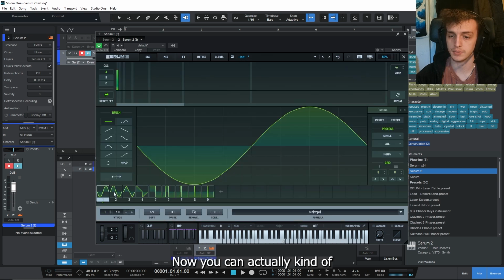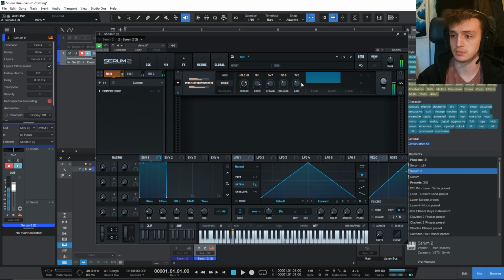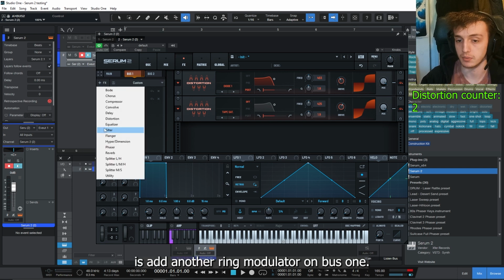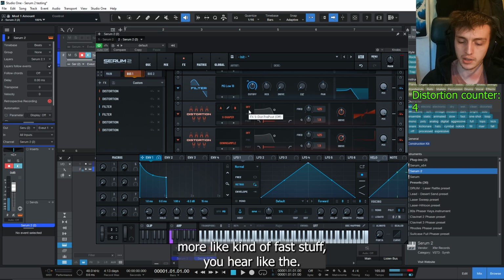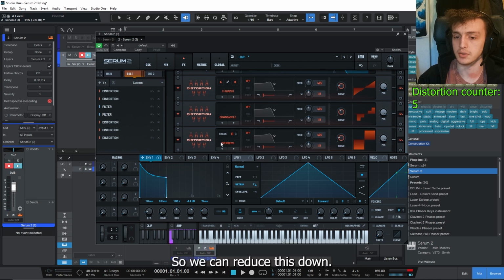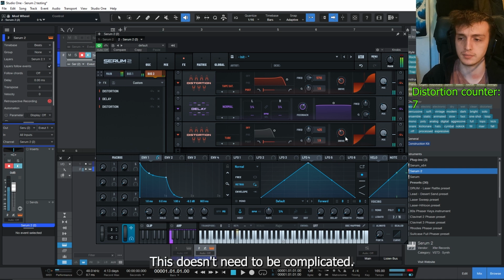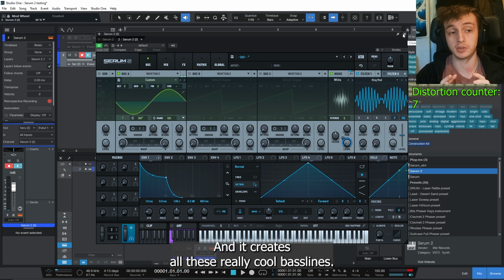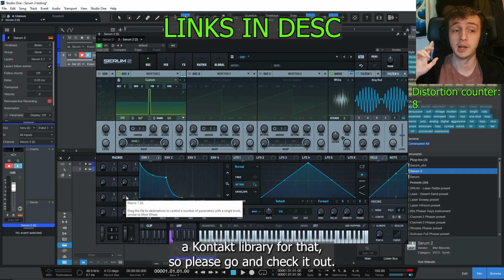How to make DOOM Style Basses in Serum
Today I show off the new array sound design features of xFER records Serum 2 which is available in a FREE UPDATE for all Serum users. It offers the capability for infinite effects customisation along with multiple busses which allows you to create your own sound design arrays like those used in DOOM 2016 and DOOM Eternal by Mick Gordon.

00:00 Intro
00:45 Initialising (Sine & Noise)
02:03 Ring Modding the noise
03:07 Mixer routing
03:53 Main Bus - Compressor
05:58 Bus 1 - Distortion (Diode)
06:37 Bus 1 - Distortion (Tube)
07:38 Bus 1 - Filter (Ring Mod)
08:29 Bus 1 - Distortion (X-Shaper)
09:28 Bus 1 - Distortion (Downsample)
11:19 Bus 1 - Distortion (Overdrive 10x Stack)
11:48 Quick tweaks and testing
12:39 REALLY COOL SOUND
13:46 Tweaking gain levels
14:50 Bus 2 - Distortion (Tape)
15:50 Bus 2 - Delay
16:58 Bus 2 - Distortion (Tube)
17:29 Bus 2 - Convolution (Gold Plate)
18:12 Some testing
19:38 Available preset testing (with Macros)
 21:44 Last few notes
22:51 ANOTHER COOL SOUND
23:05 Outro